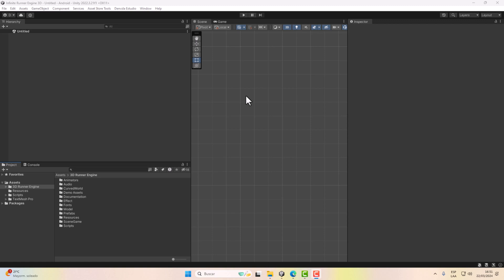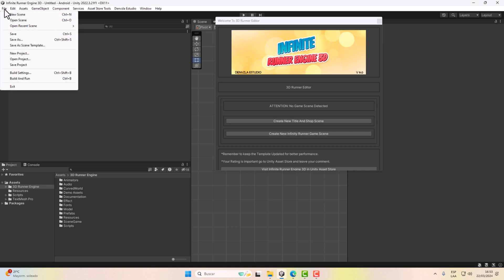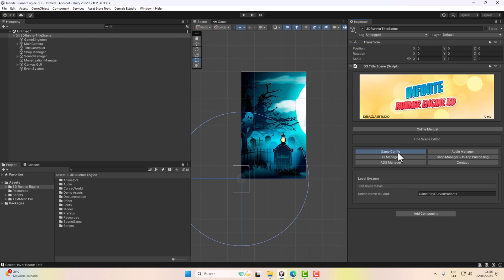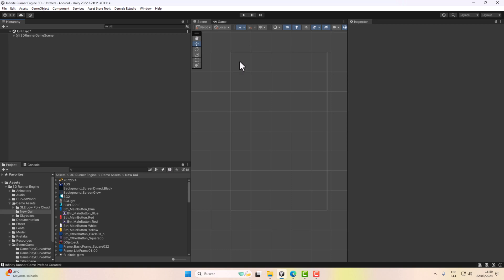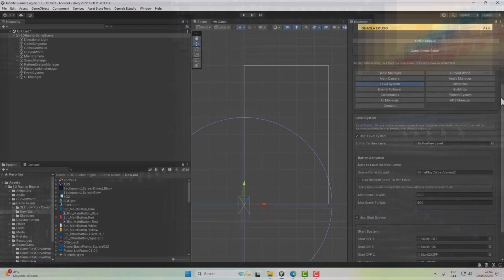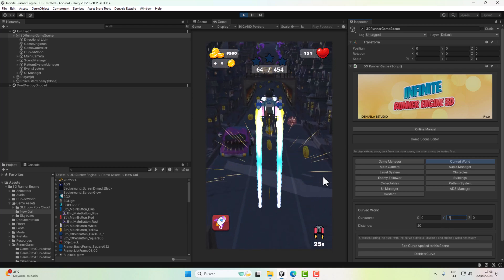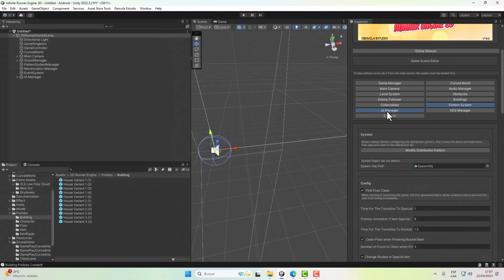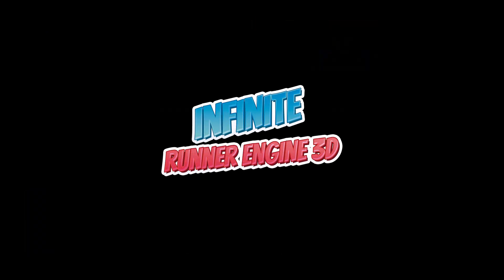Unity Tutorial Infinite Runner Engine 3D - How to Start?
Infinite Runner Engine 3D is a complete mobile game kit for an endless runner game written in C#. The project has both swipe gestures and keyboard controls built-in and performs around 60 fps on most mobile devices. Is a highly customizable, optimized and easy to use solution that will provide you with everything you need to create your very own endless game.
Very easy to use and modify. Any beginner could easily pick it up and get started in no time!